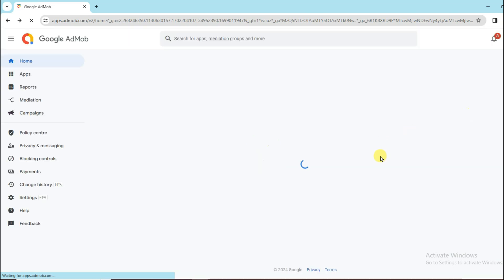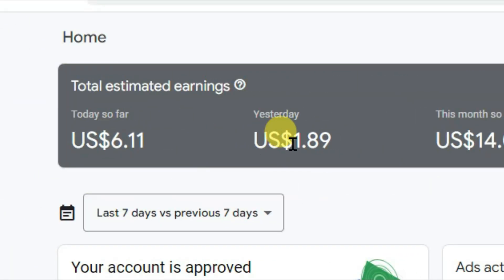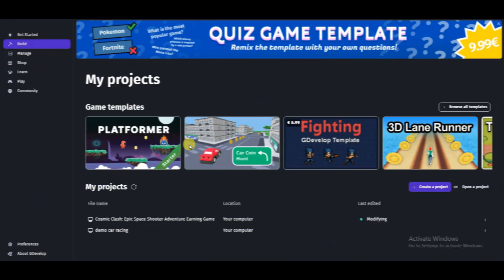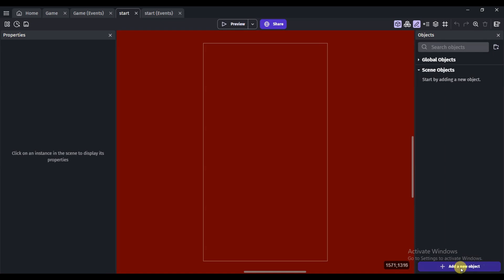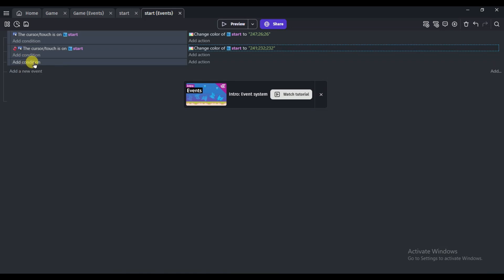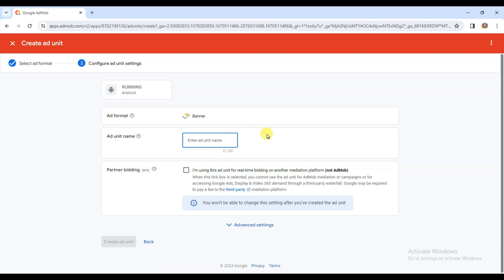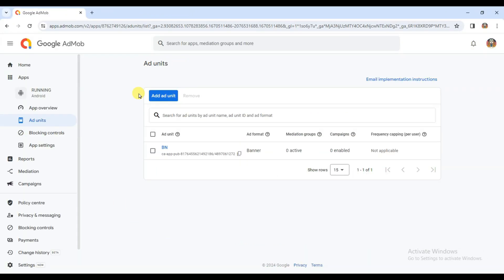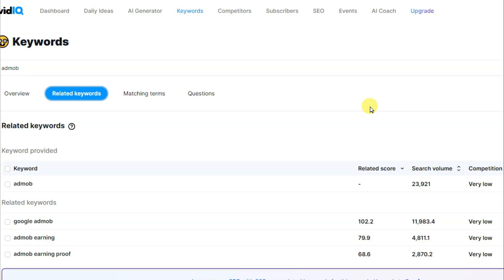USE GDEVELOP TO BUILD APP And Display GOOGLE ADMOB ads : Best Strategies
Make game or app with gdevelop and monetize with google admob best strategies . You can build any kind of best game or app with gdevelop platform. like you can make puzzle games, platformer games, jumping game, fitness and health app, and many more.